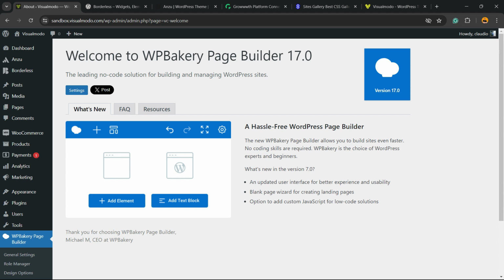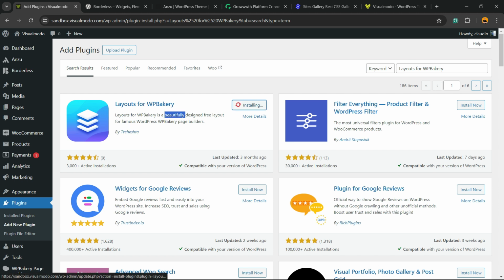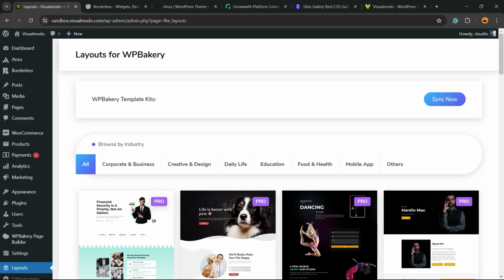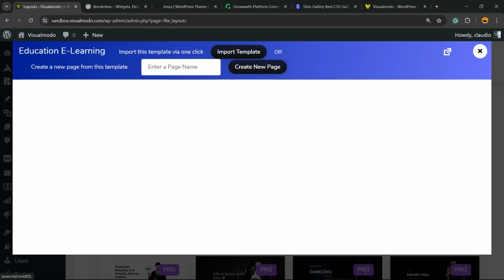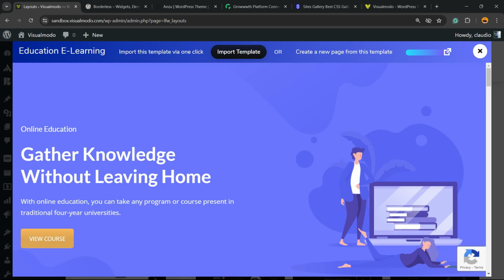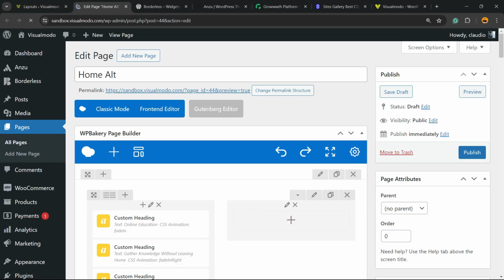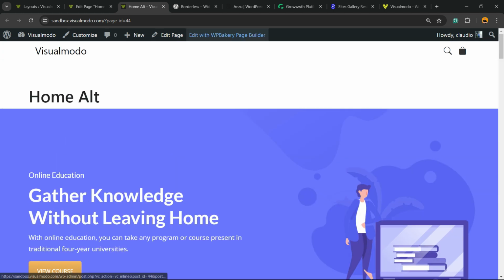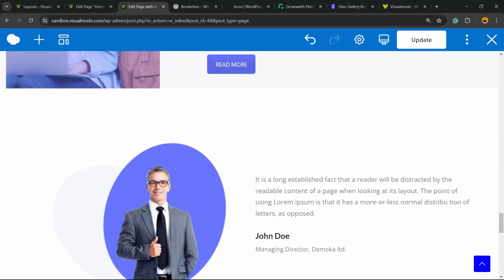How To Import Pre-Built Website Templates & Layouts for WPBakery WordPress Plugin For Free?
Are you looking to enhance your WordPress site effortlessly? Discover how to import stunning pre-built website templates and layouts using the WPBakery WordPress plugin for FREE! In this step-by-step tutorial, we'll guide you through the entire process, making it easy for you to create a professional-looking website without any coding skills. 🚀

🔹 In This Video, You Will Learn:
What is WPBakery? - A brief overview of the WPBakery Page Builder plugin.
Finding Free Templates - Where to find the best free pre-built templates and layouts.
Step-by-Step Import Guide - Detailed instructions on how to import and customize these templates for your website.
Customization Tips - Tips and tricks to personalize your templates and make them stand out.